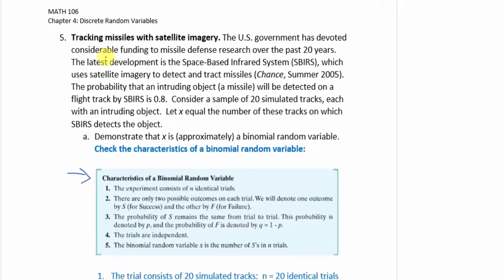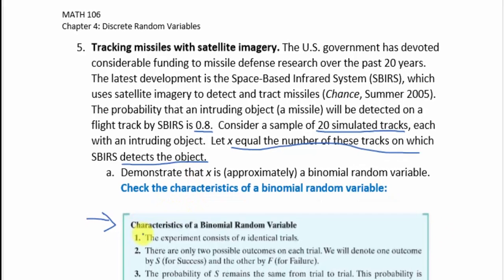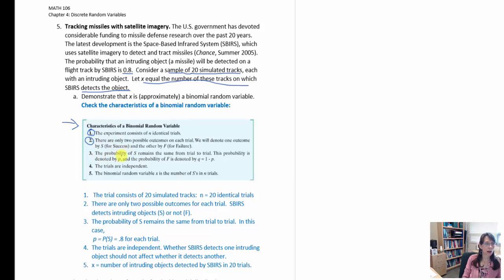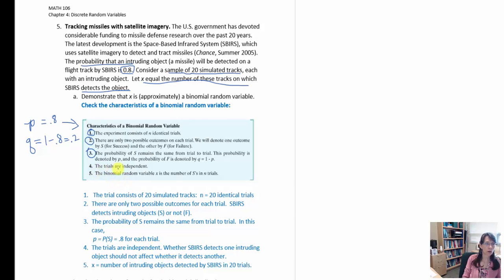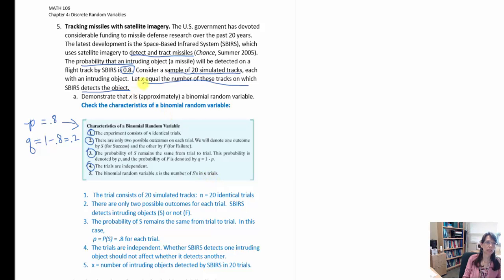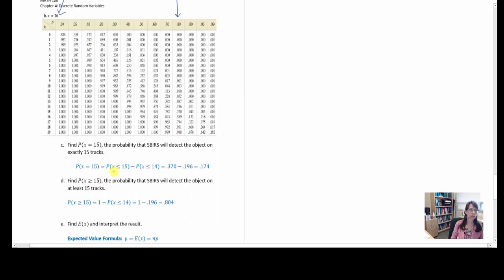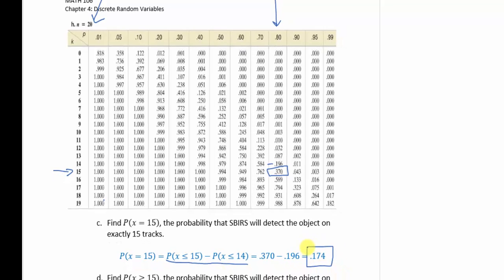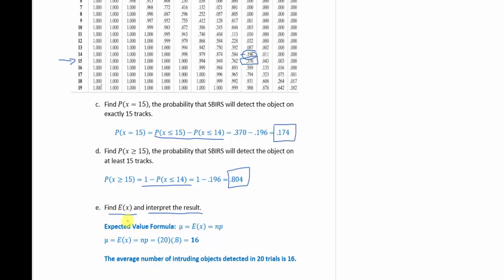4.4d Using a Binomial Probability Table cont.